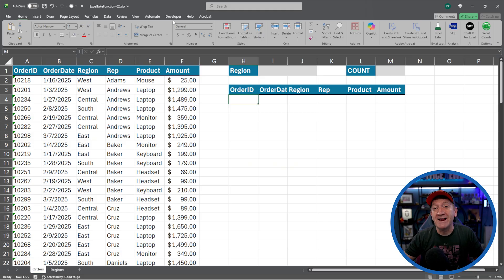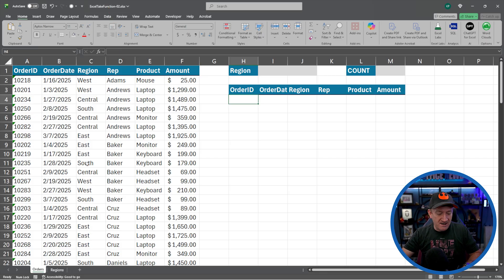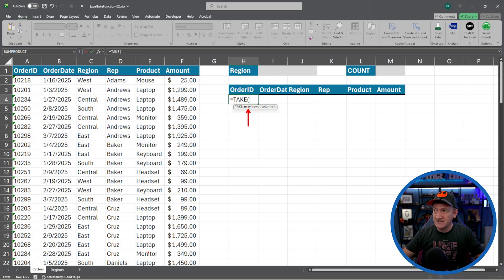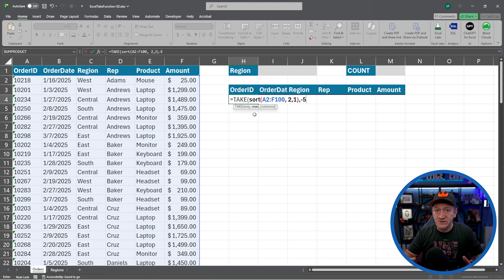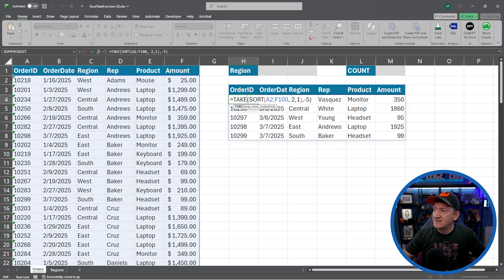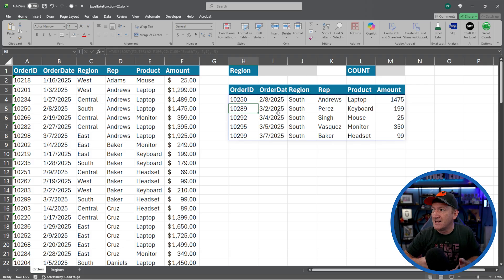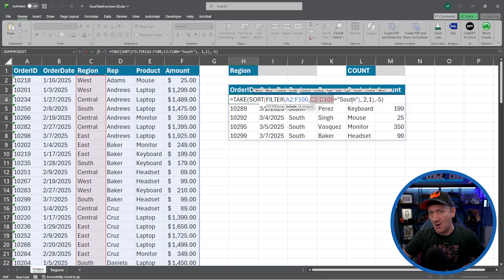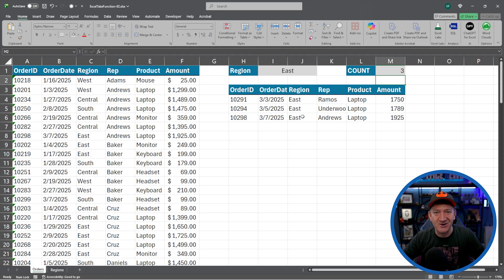I Built a Fully Automatic Excel Report Using 3 Functions… Watch This!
Most Excel users are still sorting, filtering, and copying data manually to build their reports… and it’s completely unnecessary.

In this video, I show you how to build a fully automatic dynamic report using just three Excel functions:

👉 FILTER – Select only the data you want
👉 SORT – Order it by the newest dates
👉 TAKE – Pull the top rows (like the newest 5 orders)

Using a real business scenario, we build a report that instantly updates when new rows are added — perfect for dashboards, analytics, or weekly reporting.

This replaces so much manual work.
And yes… your manager will absolutely love it.

Check out the Office Newb Etsy Shop for some fun Excel merch
ETSY Shop